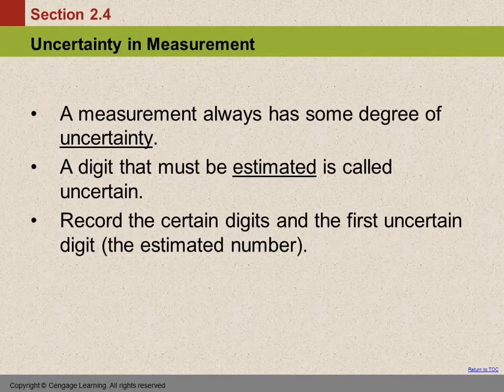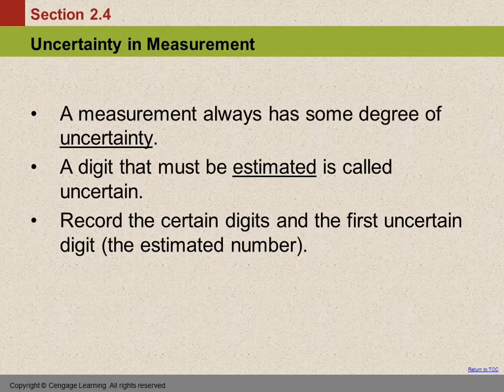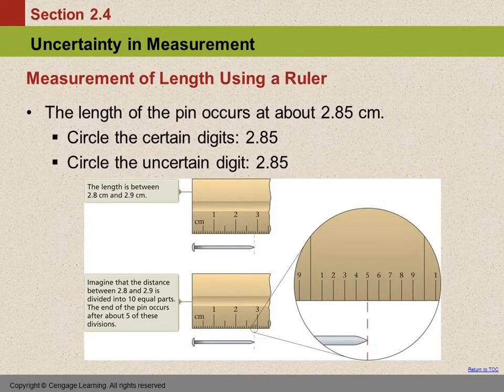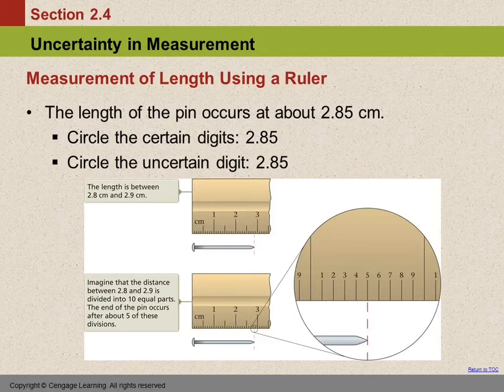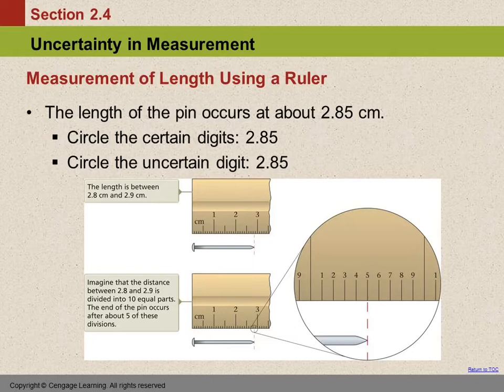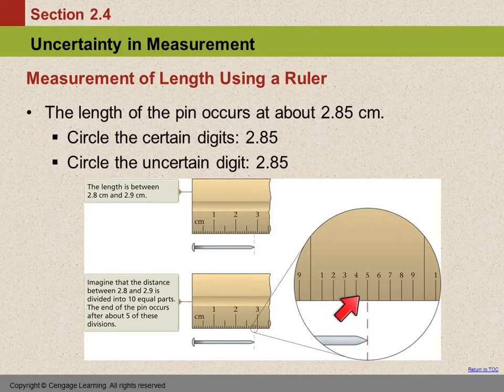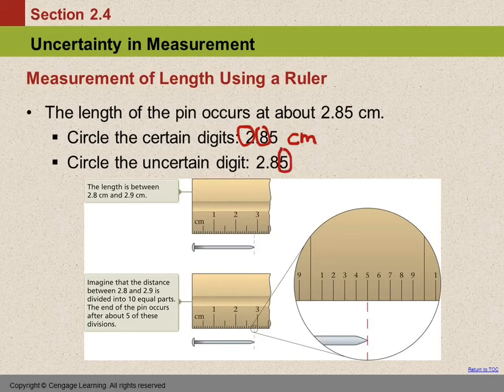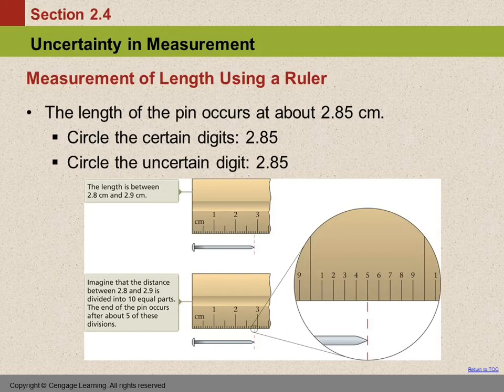10 2.4 Uncertainty in Measurement